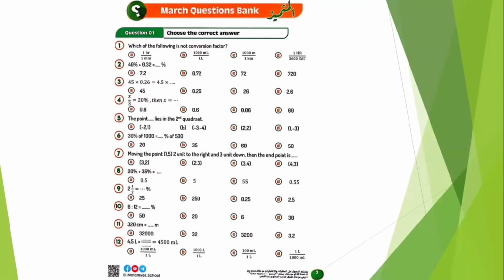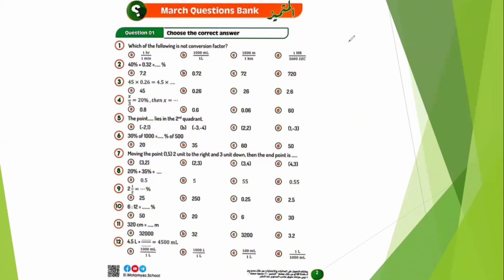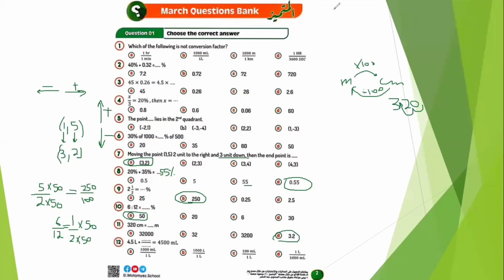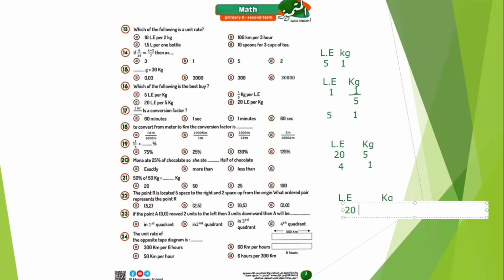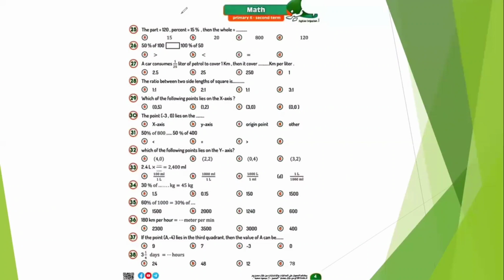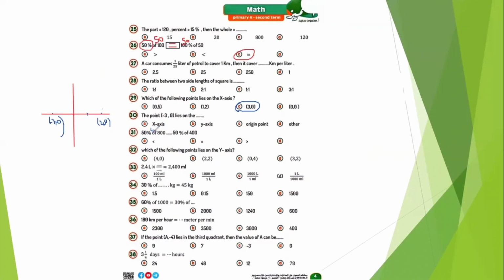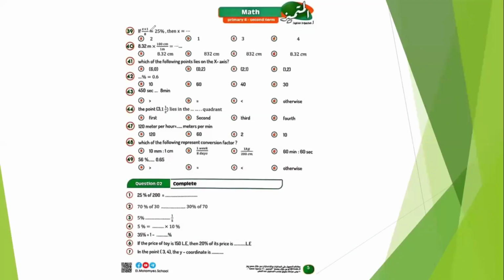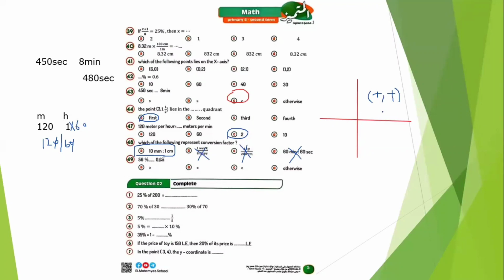Grade 6 March revision part 1 math مراجعه الصف السادس الابتدائى المناهج الجديده مراجعه مارس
grade 6
mathematics
الصف السادس الابتدائى
مراجعه المتميز
الجزء الاول
شهر مارس
المناهج الجديده